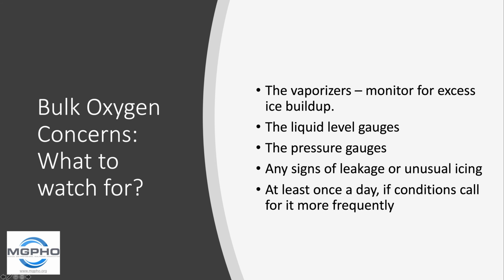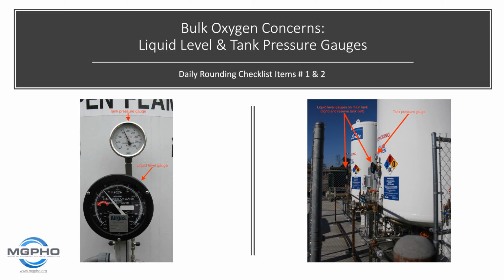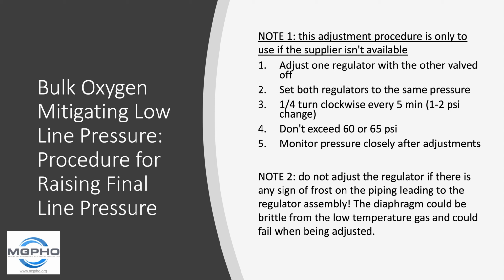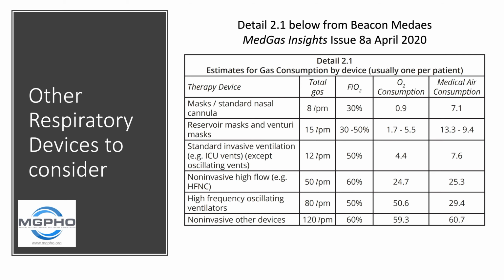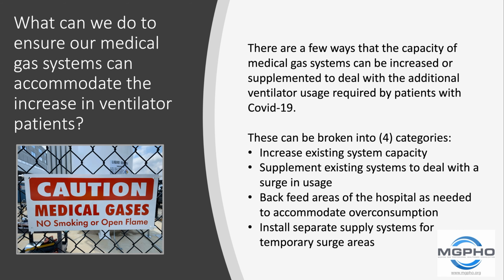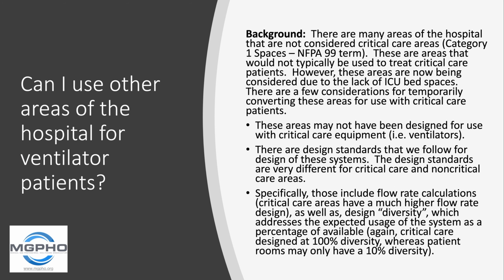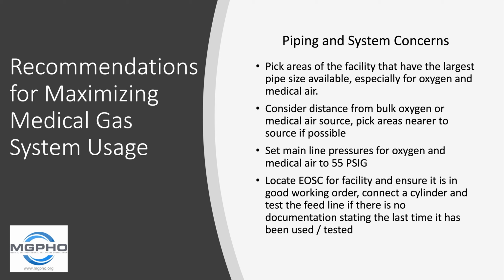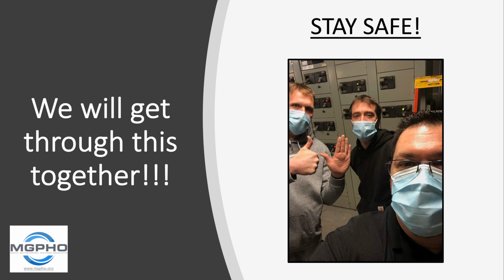Impact of COVID-19 on Medical Gas System and Recommendations for Maximizing System Usage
This presentation is meant to help medical gas professionals and healthcare facilities better understand the impact that treating COVID-19 patients may have on a hospital's medical gas systems.  It also contains some recommendations for ways to supplement these systems in times of extremely high usage and ways to mitigate issues like falling line pressure as a result of the increased usage on the oxygen and medical air systems.

CONCERNING THE USE OF THESE MATERIALS

The information in this presentation should not be confused with Federal, State, Provincial, or Municipal codes, standards, or regulations; insurance requirements; or national safety codes.  These materials are to be used on a voluntary basis and should not be considered absolute.  The Medical Gas Professional Healthcare Organization (MGPHO) and its contributors disclaim liability for any personal injury, property, or other damages of any nature, whatsoever, whether special, indirect, consequential, or compensatory, directly or indirectly resulting from the publication, use, or reliance on these materials.  MGPHO and its contributors make no guarantee or warranty as to the accuracy or completeness of any information contained in this presentation.